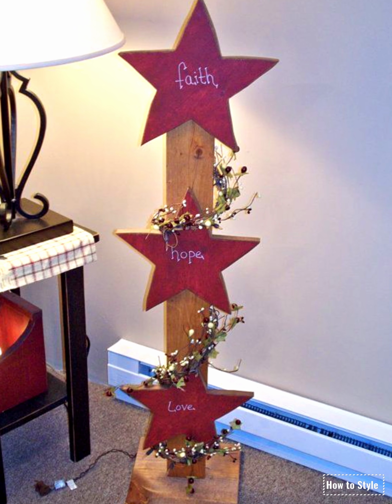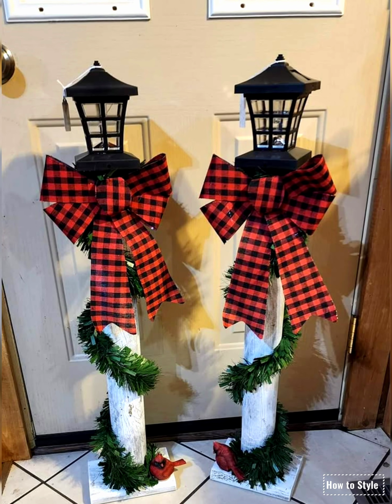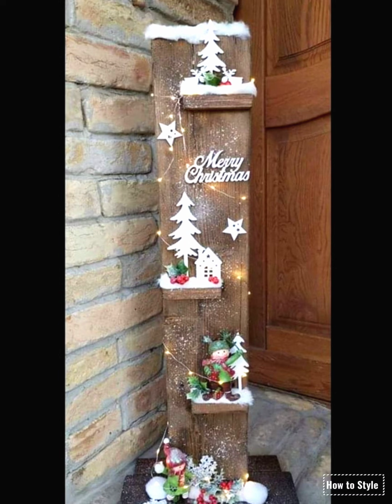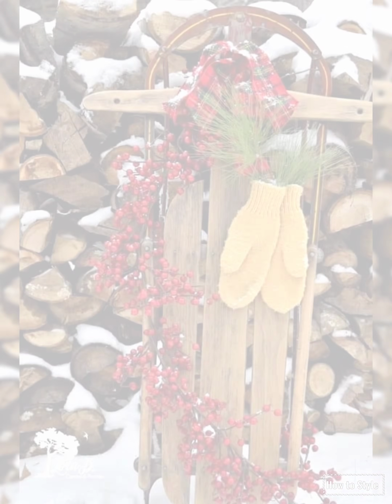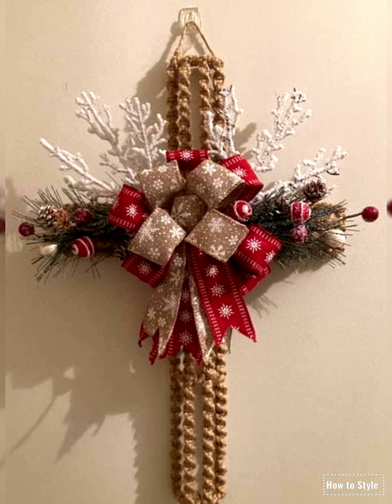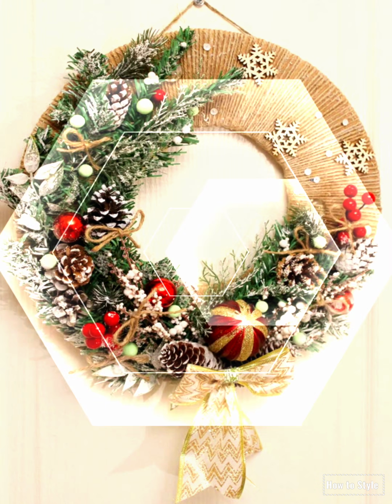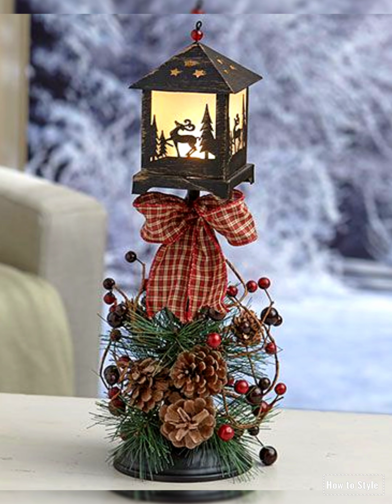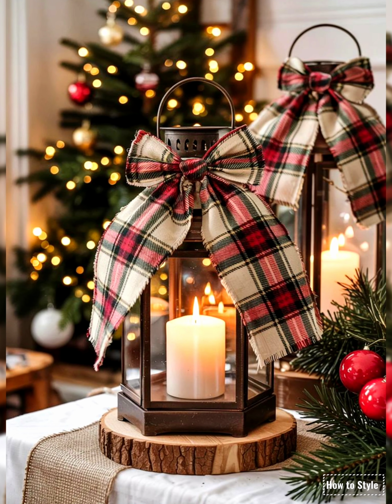❄️Winter Modern Christmas Décor Trends 2026 🎄🏠 | Aesthetic & Cozy🎁christmas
✨ Welcome to our Christmas Wonderland! 🎄
In this video, we’re sharing unique, creative, and budget-friendly Christmas decoration ideas to make your home magical this holiday season. From DIY crafts to modern room transformations, these ideas will bring warmth, sparkle, and festive vibes to your space! ❄️❤️